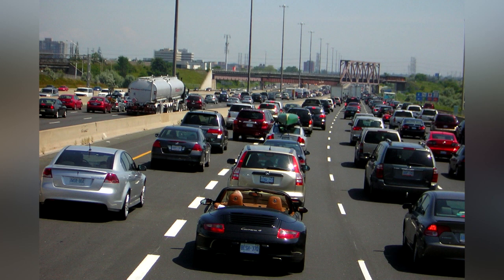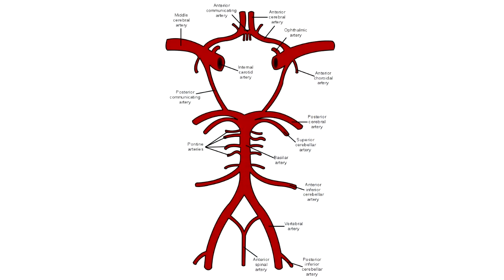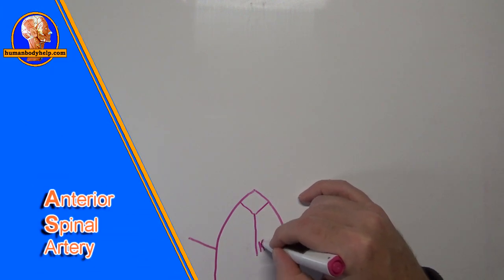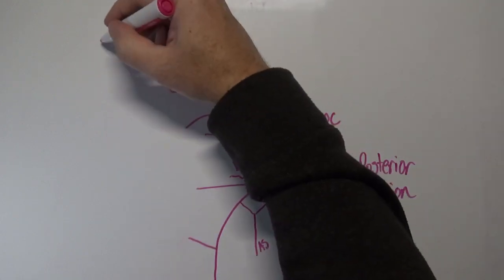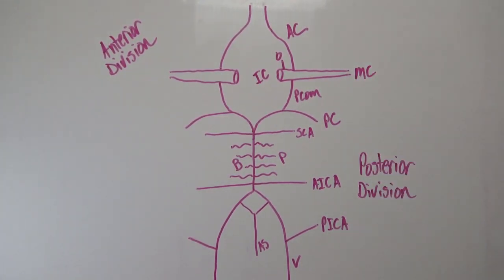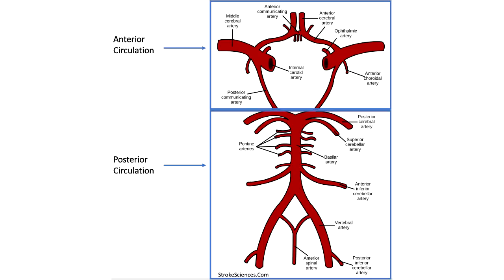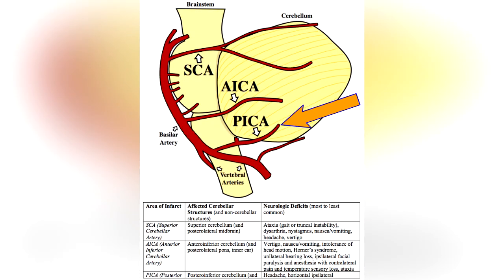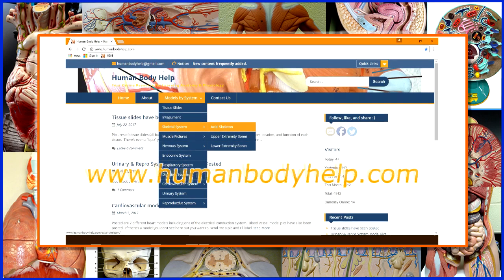Draw the Circle of Willis and Brain Circulation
In this video I cover the following arteries of the brain’s circulation:
Vertebral, posterior inferior cerebellar artery, anterior spinal, anterior inferior cerebellar artery, basilar, pontine, superior cerebellar, posterior cerebral, internal carotid, anterior cerebral, ophthalmic, posterior communicating, middle cerebral, anterior communicating.

0:00 Intro
0:45 The Significance of the Circle of Willis
1:38 Drawing the Brain Circulation
5:19 Component Arteries
6:28 Territories of the Brain Arteries
7:44 Outro